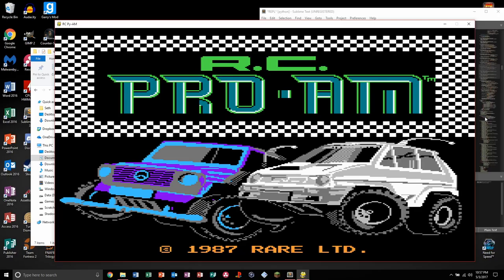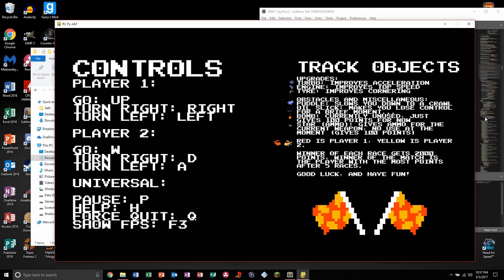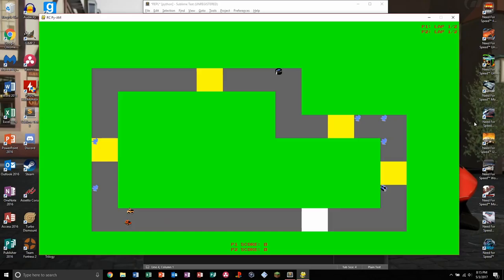CMU 15-112 S17 Term Project: RC Py-AM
This is a video showcasing my term project, which was intended to be a remake of RC Pro-AM using Python and Pygame.

More work will be done over the summer as a "term project continuation."

RC Pro-AM for Famicom and NES